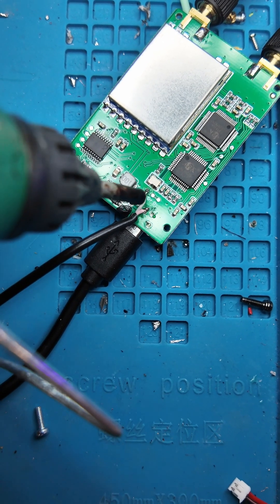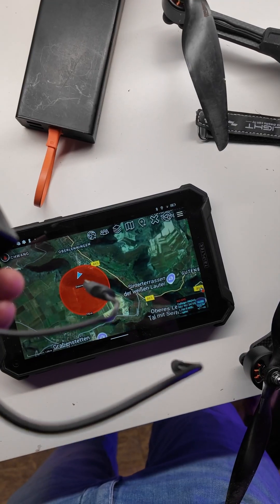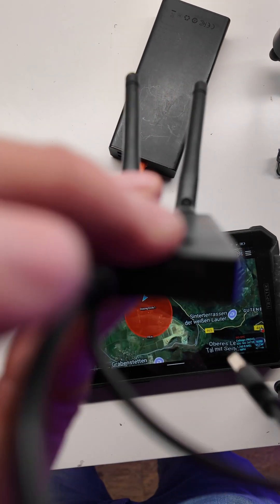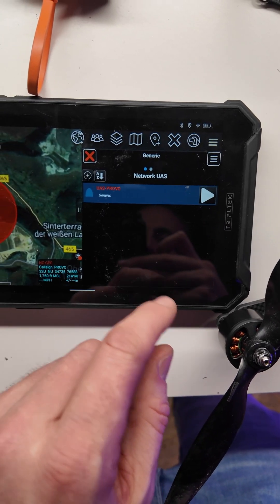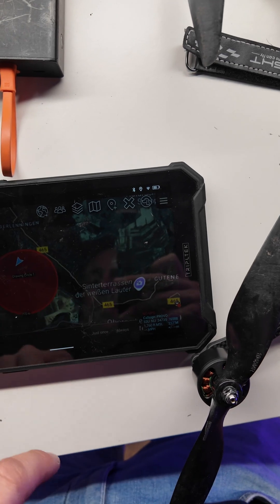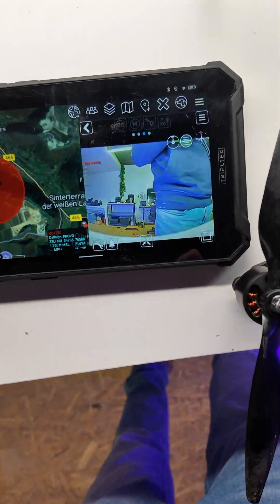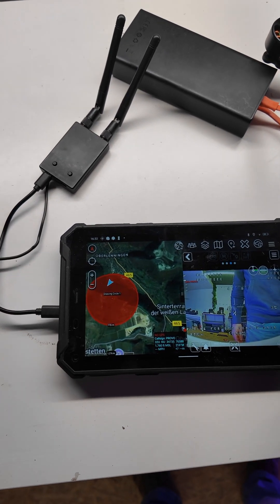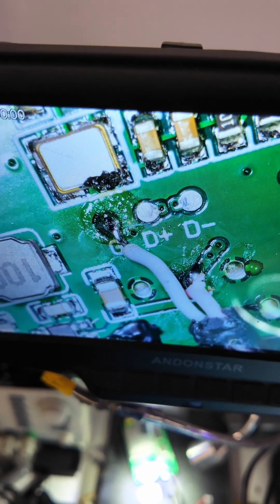ATAK FPV feed Skydroid modification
How to get your FPV feed into TAK on any device?

Not only on a Samsung S phone, but on ANY ANDROID phone. Just need a little hack. In this video I show you how to do it!